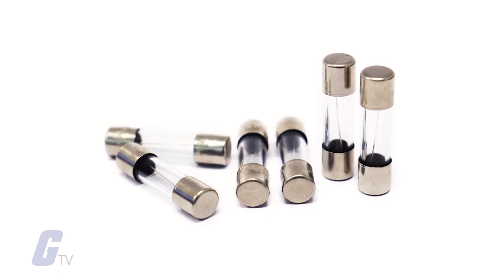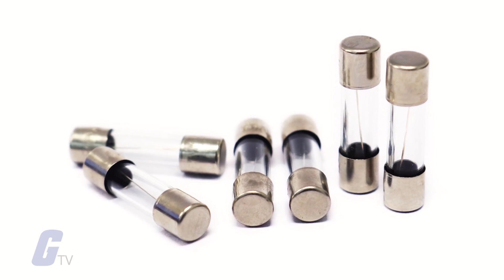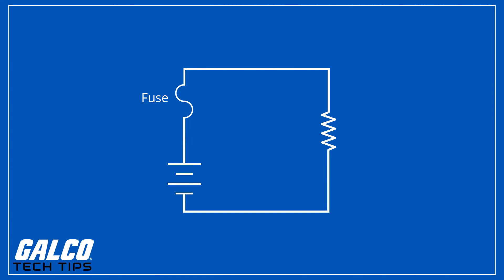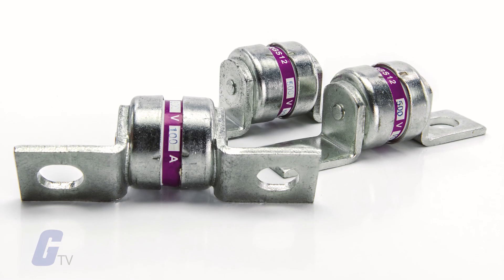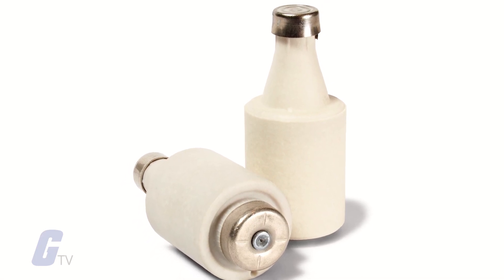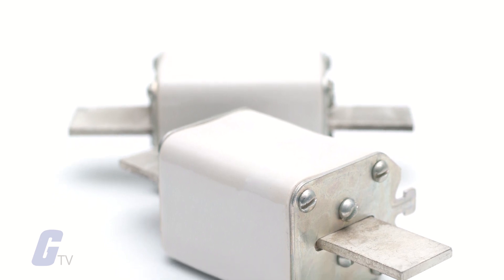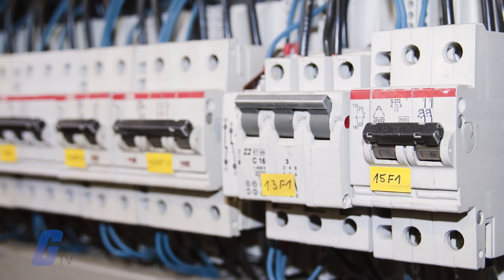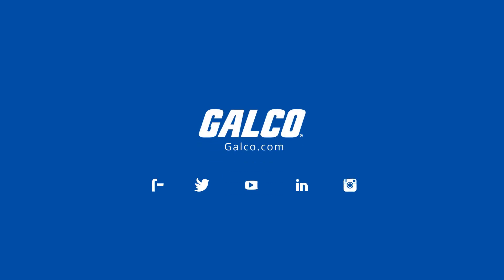What are Fuses? - A Galco TV Tech Tip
Fuses are simple safety devices used to provide overcurrent protection for electrical circuits. The essential component in a fuse is a metal wire or strip that links two contact terminals together. If too much current flows through the fuse, the metal link will melt and interrupt the circuit. A fuse can only trip and open the circuit once, so it must be replaced or repaired to complete the circuit again.